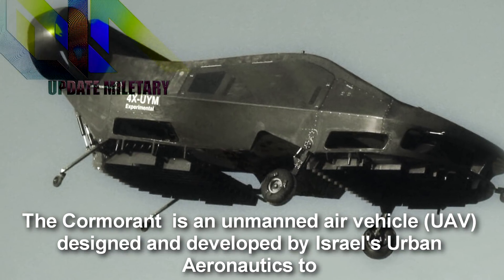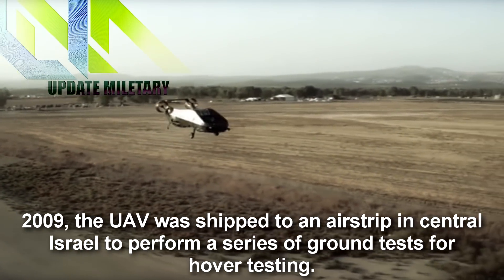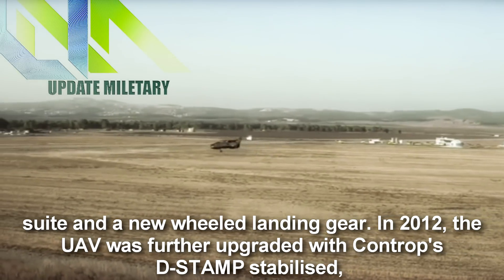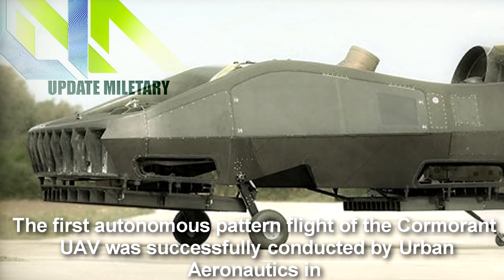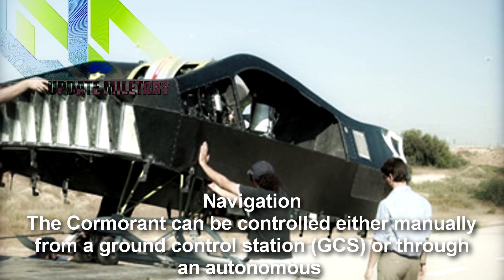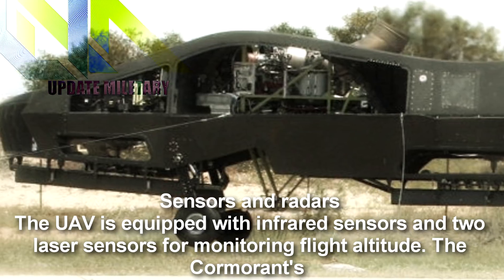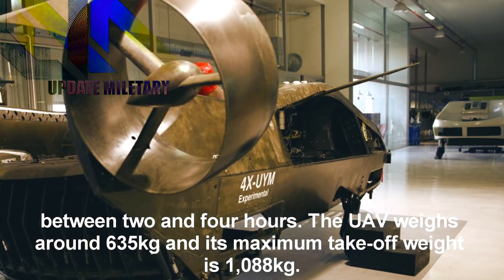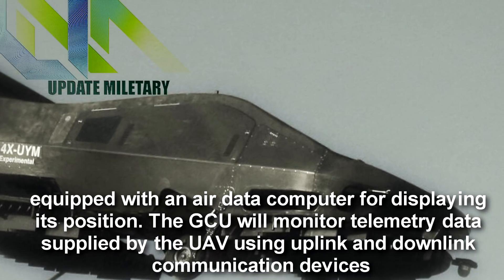Cormorant VTOL (formerly AirMule) Transporter UAV Design and Development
Cormorant VTOL  Transporter UAV Design and Development

Summary:-
The Cormorant (formerly AirMule) is an unmanned air vehicle (UAV) designed and developed by Israel's Urban Aeronautics to meet the requirements of the Israeli Defence Forces.

The Cormorant successfully completed its first phase of flight testing in January 2010. Its maiden flight, which was scheduled for April 2009, has been postponed. In June 2009, the UAV was shipped to an airstrip in central Israel to perform a series of ground tests for hover testing.

In 2011, Urban Aeronautics resumed flight tests of the Cormorant prototype equipped with enhanced sensors suite and a new wheeled landing gear. In 2012, the UAV was further upgraded with Controp's D-STAMP stabilised, electro-optic payload and a double redundant hydraulic system.

Test flights of the upgraded air vehicle began in late 2012 and a number of fully automatic test flights were concluded by December 2013. Construction on the second prototype started in December 2011.

The first autonomous pattern flight of the Cormorant UAV was successfully conducted by Urban Aeronautics in November 2016.
The Cormorant was developed during the war in Lebanon in 2006 as a way of transferring troops and medical equipment. The UAV has vertical take-off and landing (VTOL) capability and can be operated in remote areas, where helicopters and traditional rotorcraft cannot function properly.

The Cormorant is intended for cargo transport, medical evacuation and troop supply missions. The payload bays, which are being incorporated in the vehicle, will double the rescue cabin space for wounded soldiers.
The UAV's fly-by-wire can be controlled using a four-channel flight control system that depends on inertial measurements increased by a global positioning system equipped in the aircraft.

Two laser altimeters are incorporated in the vehicle to determine the height of the UAV above the ground. The aircraft is also equipped with a vane control system to produce either side force or rolling moment.

A total of 460 channels fitted in the aircraft send real-time data to the ground station operators, which allow them to track the operations of the engine and subsystems. The subsystems include three gear boxes, two main lift rotors and three uplink and downlink communication channels.

In February 2014, Urban Aeronautics selected Green Hills Software's INTEGRITY real-time operating system (RTOS) and MULTI integrated development environment (IDE) for the flight management of the UAV.
Sensors and radars
The UAV is equipped with infrared sensors and two laser sensors for monitoring flight altitude. The Cormorant's radars include a synthetic aperture radar and a ground-moving target indicator.

Engines
The UAV is powered by a single Arriel 1D1 turboshaft engine, which can produce 559kW of electric power.

Performance
The Cormorant can fly at a maximum speed of 185km/h. Its maximum altitude is 3,657m. Its maximum endurance is between two and four hours. The UAV weighs around 635kg and its maximum take-off weight is 1,088kg.

Credit:-
My Intro Song: Quatro – Parrad